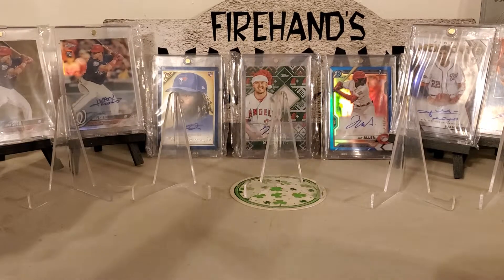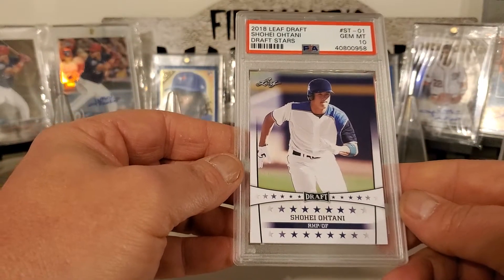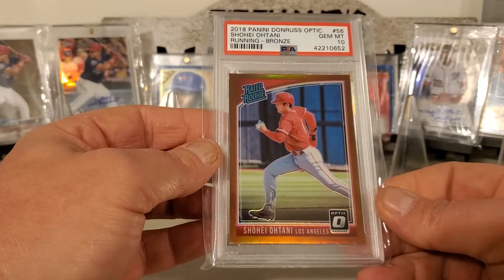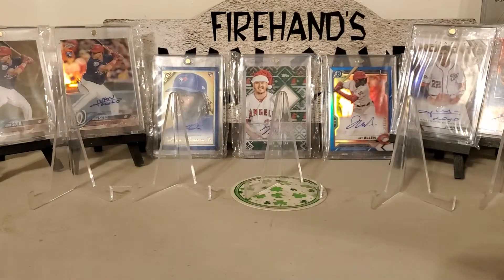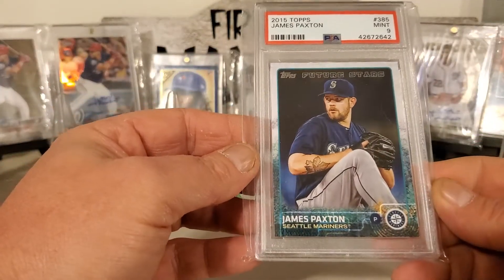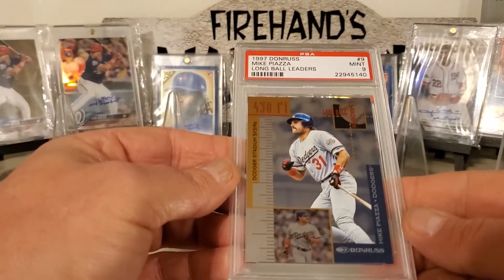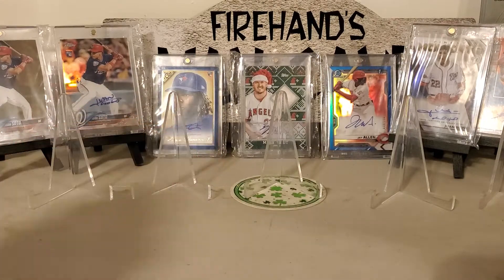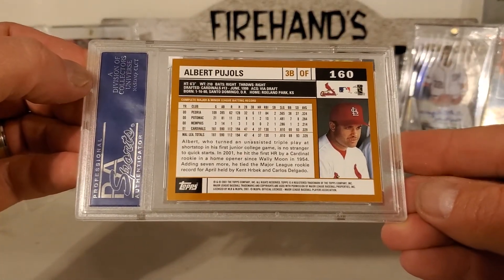Graded Cards In Our Collection! Episode #11 (N, O, P).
Today is episode #11 of our Graded cards with names that start with N, O, and P. Let us know which card or cards were your favorite from today.